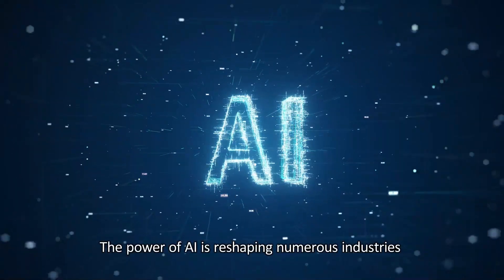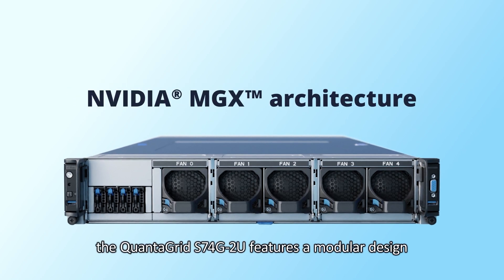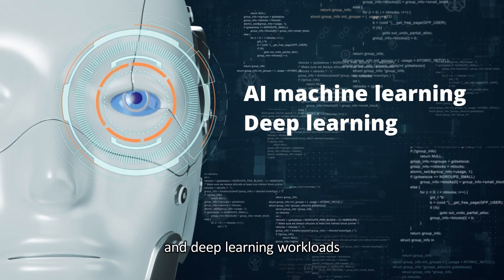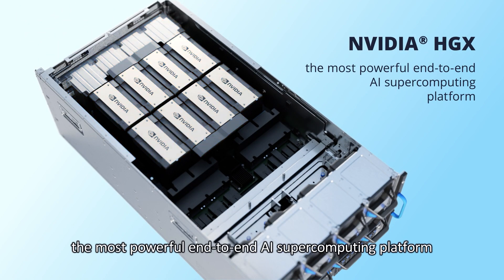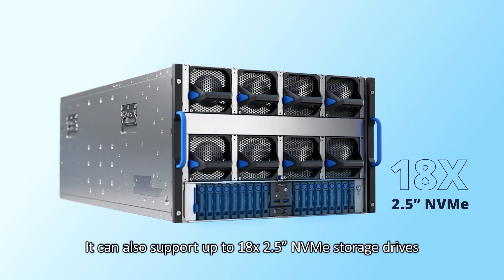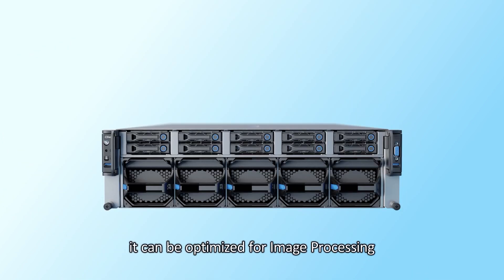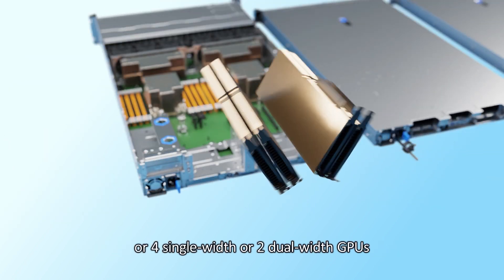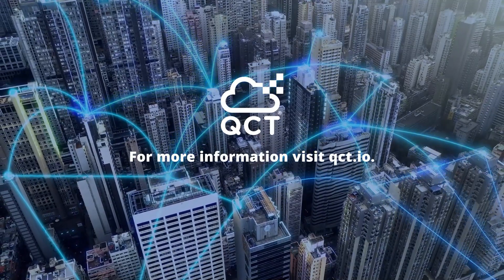QCT Cutting Edge Infrastructures and Solutions Powered by NVIDIA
QCT and NVIDIA have worked together to push the boundaries of innovation with a variety of accelerated infrastructures powered by NVIDIA, enabling multiple use cases across different verticals.

Watch this video to explore QCT NVIDIA MGX, HGX, and PCIe GPU servers built for AI, data analytics, high performance computing, and edge computing demands.